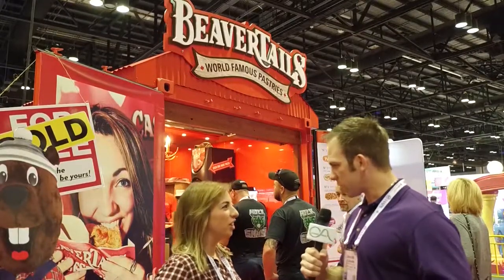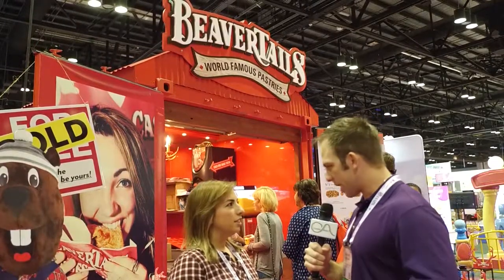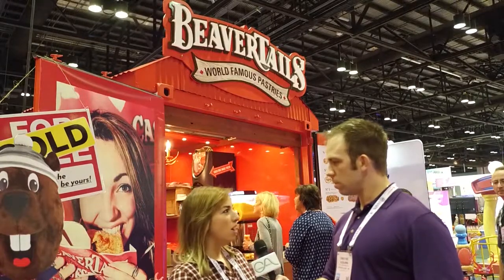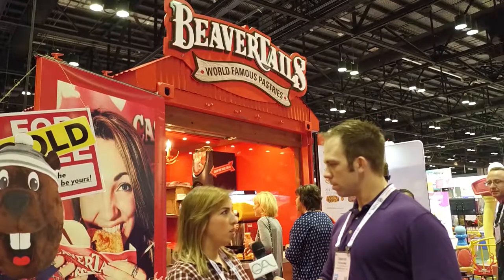Kristina Discusses BeaverTails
Have you ever had a BeaverTails pastry? If not, you'll be in for a treat. During the 2016 IAAPA Attractions Expo in Orlando, Florida, we caught up with the BeaverTails team to find out just what a BeaverTail is and where you can find one. Special thanks to Kristina for taking the time out to speak with us. (11/16/16)